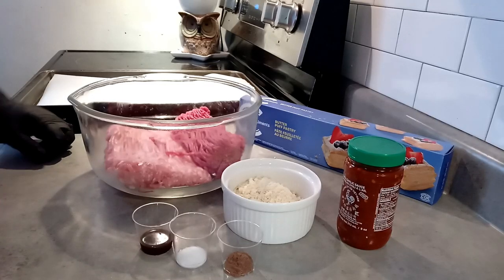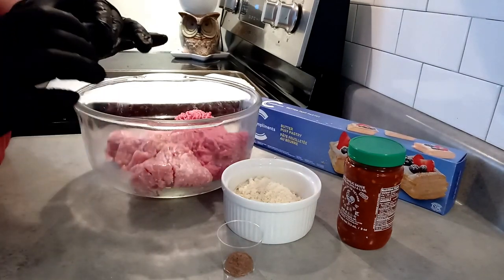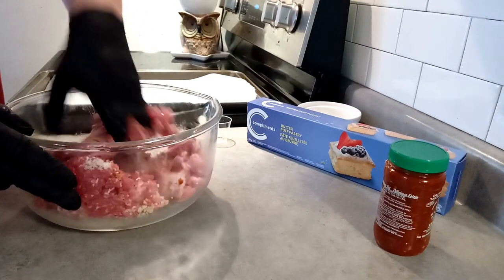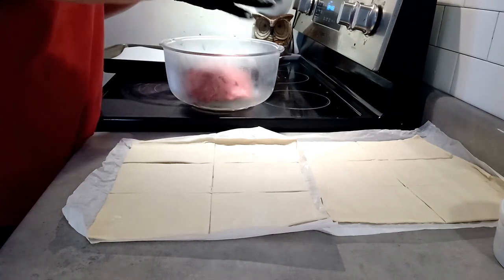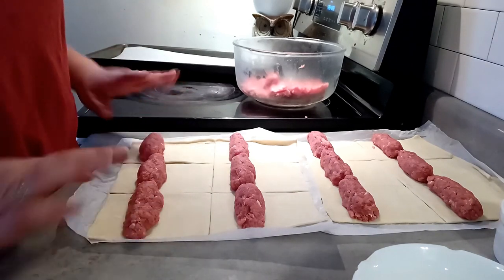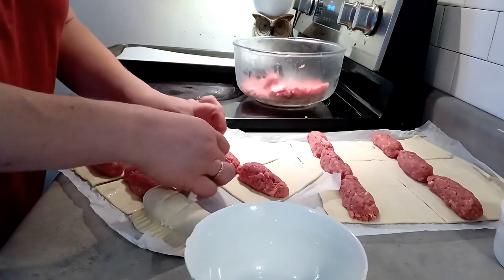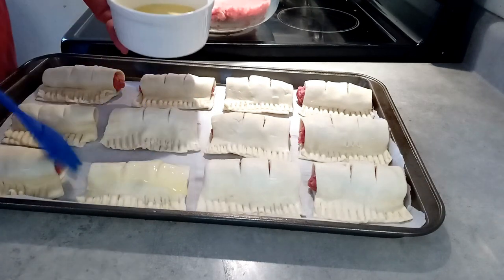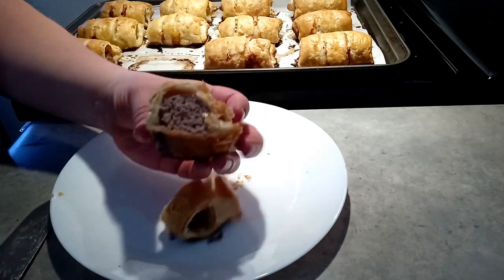Saucijzenbroodjes Dutch Sausage Rolls!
Delicious! Today I make Dutch sausage rolls you can freeze them up to 6 weeks I hope you enjoy.

ingredients
1 pound ground pork
1 pound ground lean beef
half teaspoon salt
half teaspoon ground nutmeg
1 tbsp garlic chili sauce
one tablespoon Worcestershire
half a cup of panko crumbs

frozen puff pastry